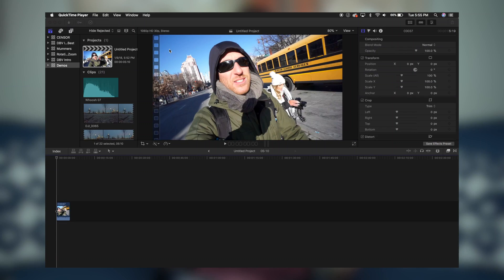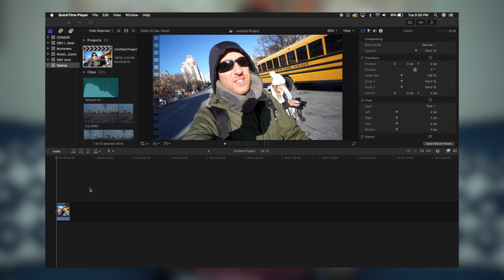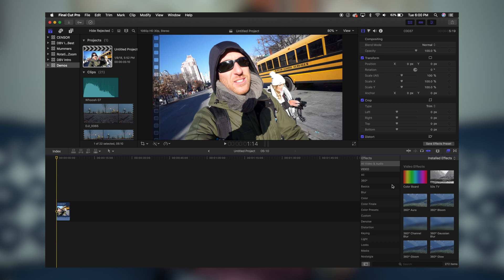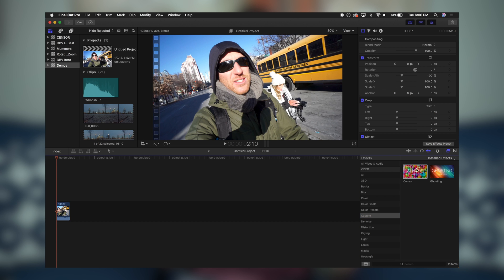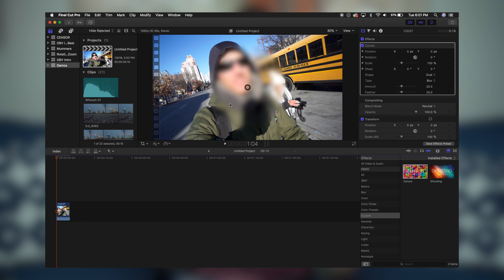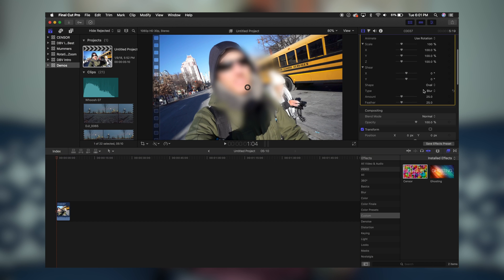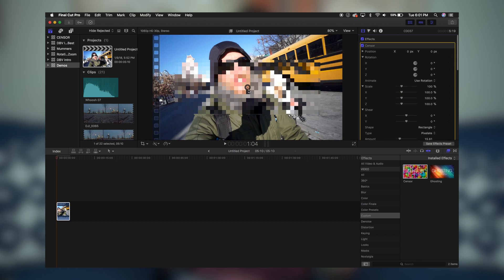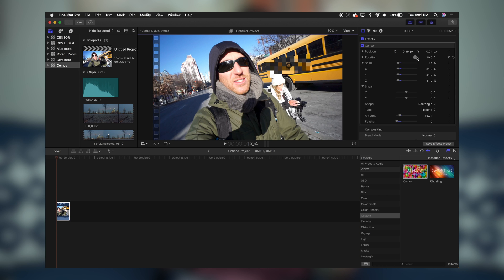Censor Effect Final Cut Pro X - FREE Download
Final Cut Pro offers a built-in censor tool. But, it's very limited. Here is a plugin that offers much more fine tuned control over your censor effect.